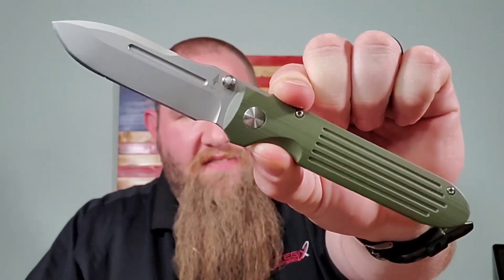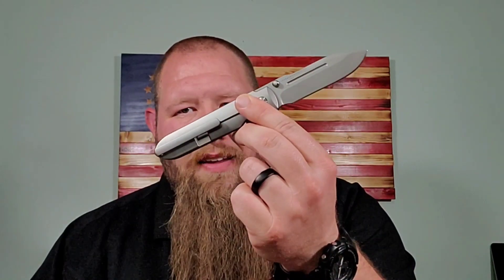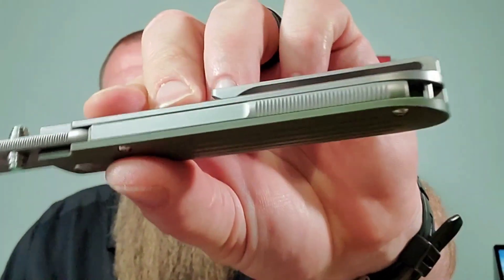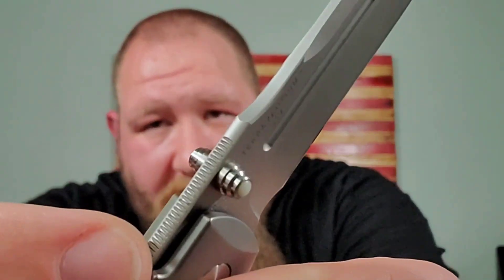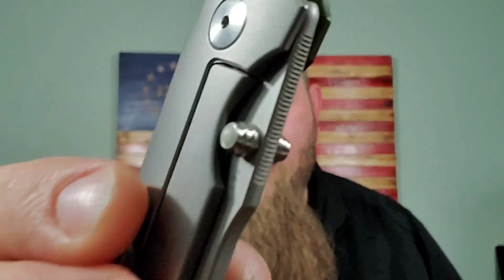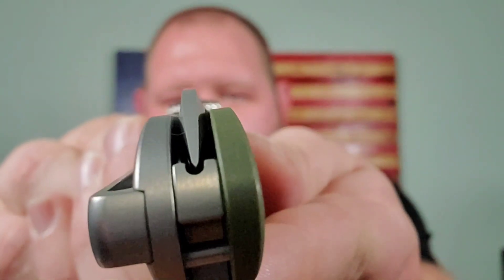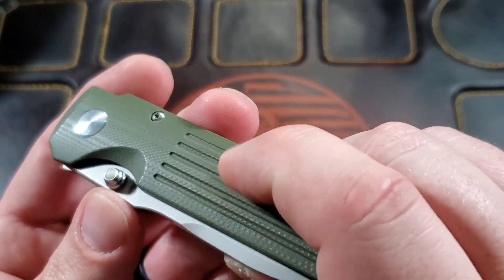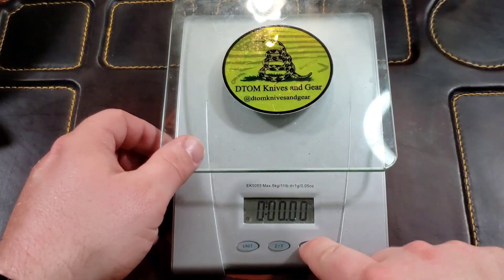Terrain 365 Invictus with Terravantium Full Review